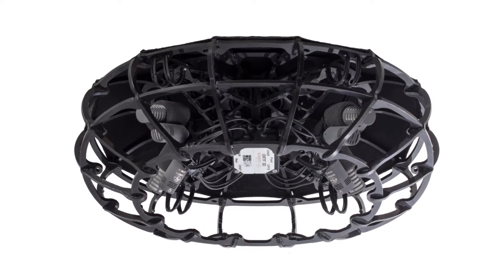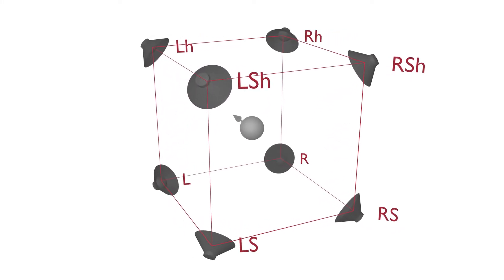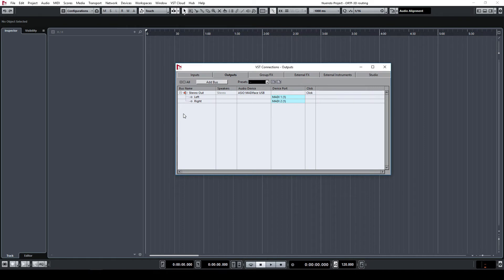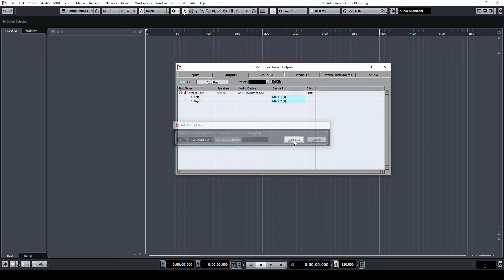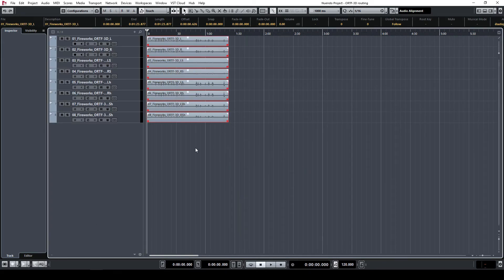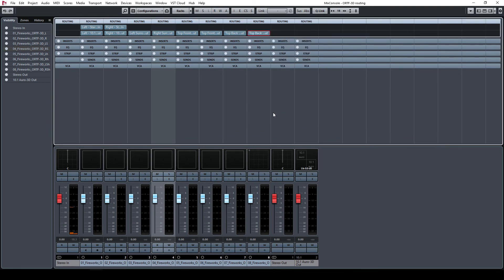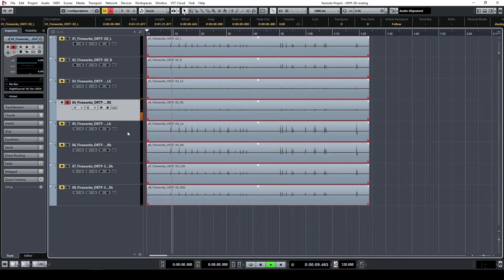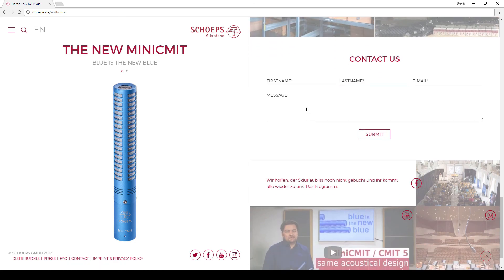ORTF-3D Routing Tutorial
A common question we at Schoeps get asked is: "How do I handle the ORTF-3D in post production if there is no special plugin provided?" Our intern Kacper demonstrates how to route the ORTF-3D using Nuendo.
In this way, the ORTF-3D can also easily be used for VR, as the 8 loudspeakers can then be binauralized in Unity or by a plugin like the "ambiX plugin suite".